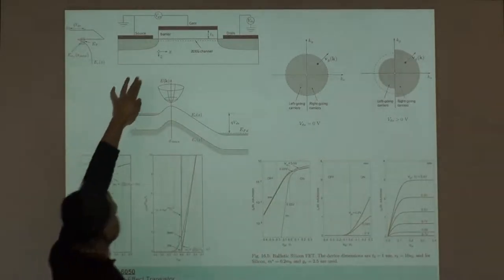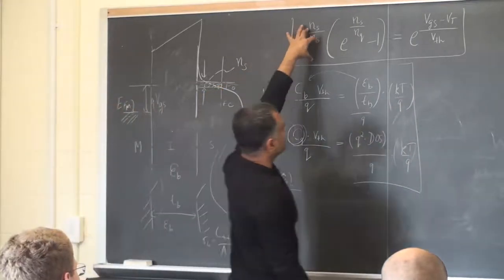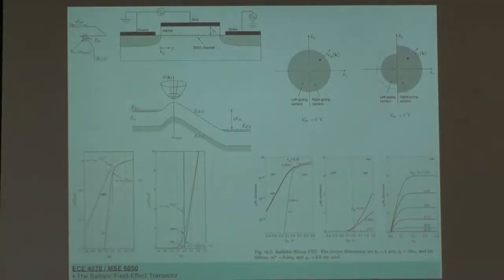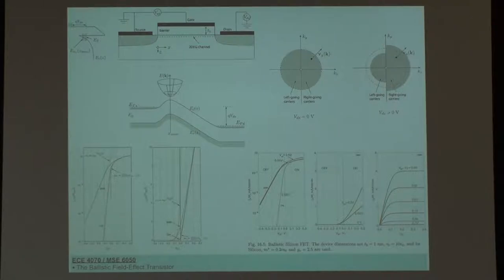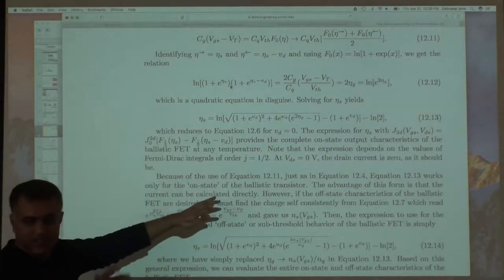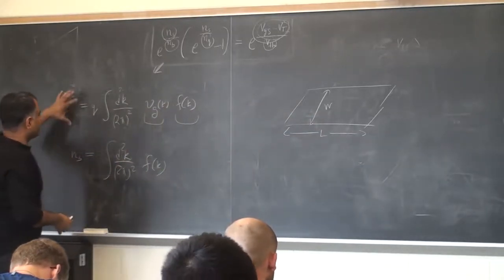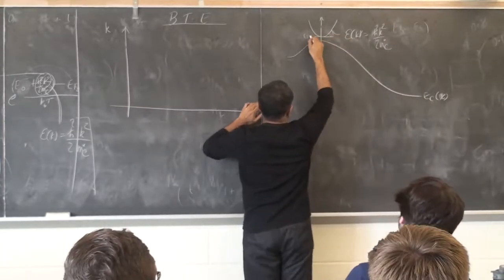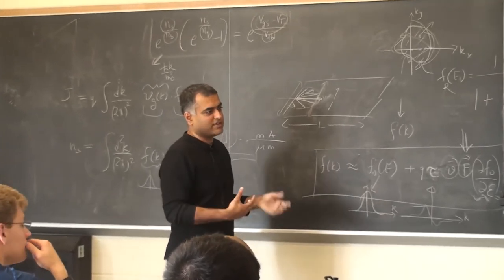Physics of Semiconductors & Nanostructures Lecture 22: Ballistic Transistors (Cornell 2017)